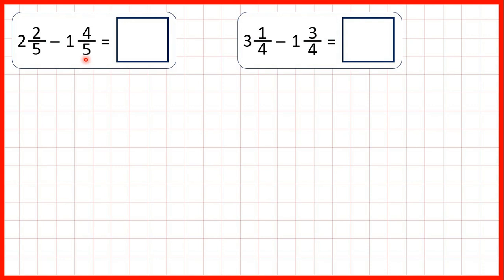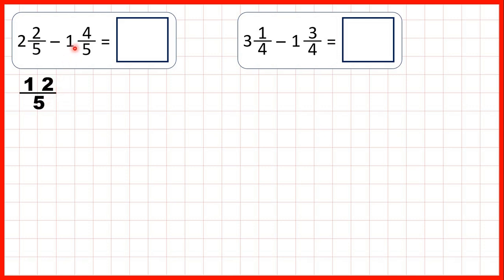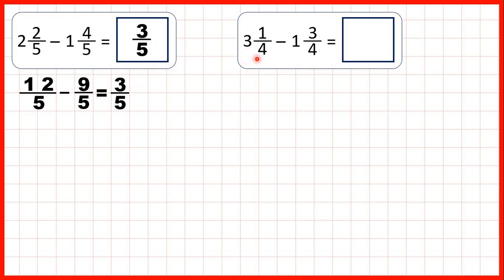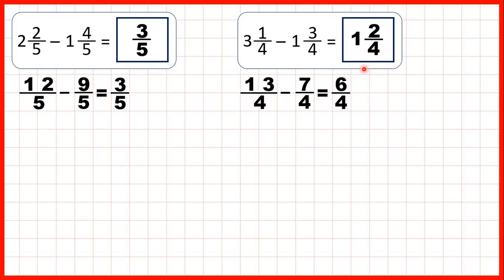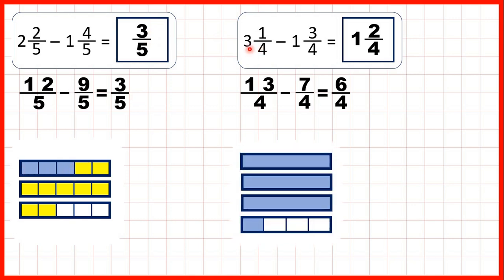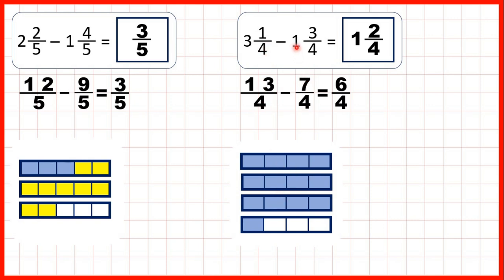Subtract mixed numbers with the same denominator by converting to improper fractions